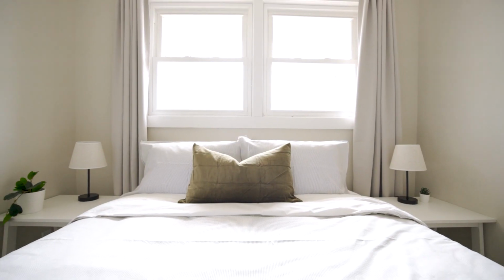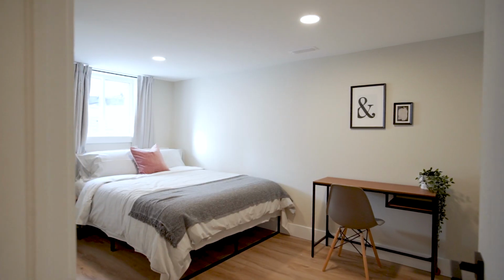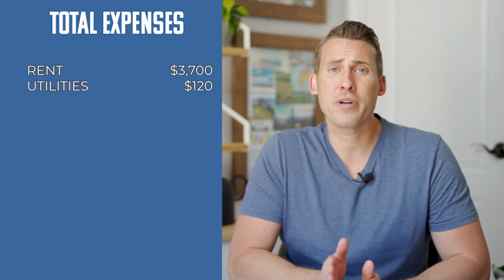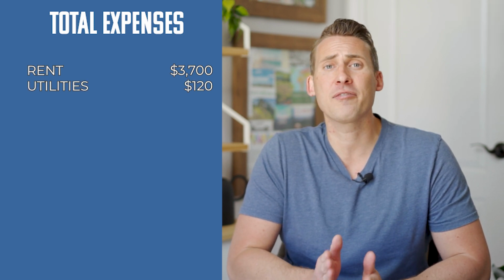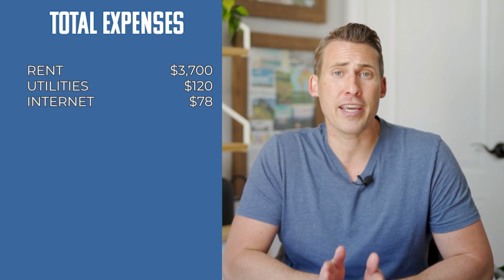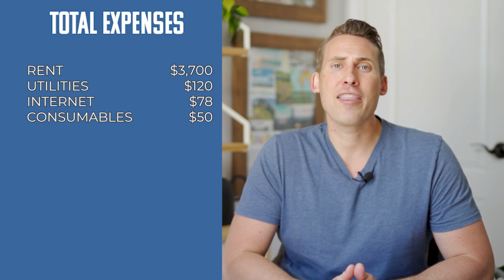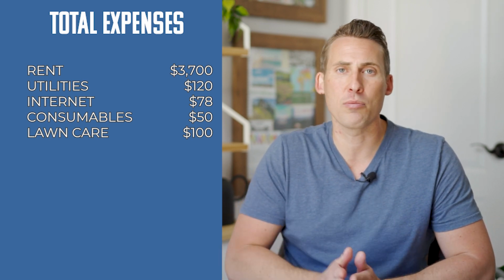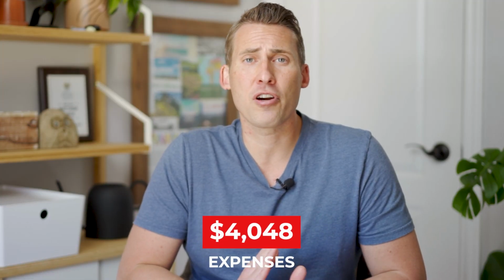AIRBNB FINANCIAL BREAKDOWN | How to Make Money on AirBnb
Book your One on One Coaching Call and let me help you move towards Financial Freedom

I am really excited for todays video!  I am going to be doing a Full Financial Break Down of our First Airbnb Property.   I actually thought I was not going to be able to film this video for a few months until we got Bookings, but we actually were booked up for 3 months Solid within the First 10 days, which is Crazy!!

So here is our Initial Investment for This Property to set it Up :

First Month Rent- $3,700
Last Month Rent- $3,700
Furniture- $14,076.00
Consumables- $500.00
Furniture Assembly- $840.00
Set Up/ Cleaning- $325.00
Internet Set Up + 1 Month- $134.36

Total Set up Costs- $23,276.12

Okay so now for the Fun part, lets break down the Monthly Revenue and Expenses to see how much we are making on this Property!

So as I mentioned earlier we are Pretty Much Full Booked up for April, May, June, and the Upper Unit is book for all of July.  Now since this was a new booking we did offer lower Nightly Rents to get the first bookings in so we could build up a track record with these suites and start getting reviews.  Also we provide discounted rates for people who did longer term bookings so the rates we have are quite a bit lower then what the rates we will eventually charge for these suits.

Lets Break down the Month of May:

May -  Lower Unit Booked for 50 nights.  -
Total Payout - $4,304 after fees = $86.08 per night.
$86.08 x 31 nights = $2,668.48 for the month.
This includes Monthly Discounts discounting the down from $140 per night..

Upper Unit Booked for 93 nights-
Total Payout $9,148 after fees= $98.36 per night
$98.36 x 31 nights = $3049 for the month
This includes large discount for long booking and new listing from $160 per night

Total Collected for May- $3,049 + $2,668 = $5,717 Rent
Total Costs for May - $3,700 rent + 120 Electricity (other Utilities Included)  + $78 Internet + $50 Consumables(toilet Paper, shampoo, soap) + $100 (lawn Care/Snow removal) = $4,048
Total Profit for May $5,717 - $4,048   =  $1,669

So for our First Full Month of running this listing we will make $1,669 for the month.

Here is a quick Breakdown of what August could Potentially bring us in profit if we were able to get our Full Rates for the Whole Month.

Potential for August with Full Rates= Lower $160   Upper $ 180   31 days in August

Total Potential Revenue $160 + $180 = $340  x 31 days =  $10,540
Total Expenses =  $3,100+ 120 Electricity (other Utilities Included)  + $78 Internet + $50 Consumables(toilet Paper, shampoo, soap) + $100 (lawn Care/Snow removal) = $4,048
Total Potential Profit= $10,450 - $4,048  = $ 6,402

Obviously, this is a best case scenario situation.  But even if we get close to fully booked for August we have the potential to have an amazing Month!